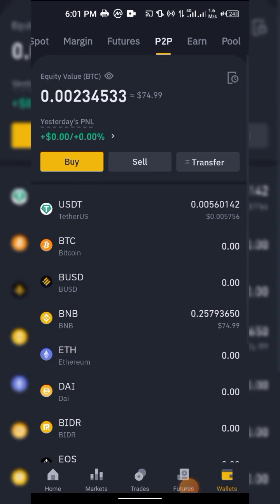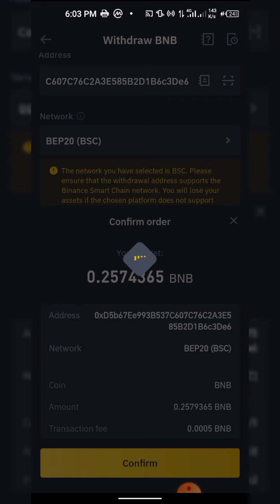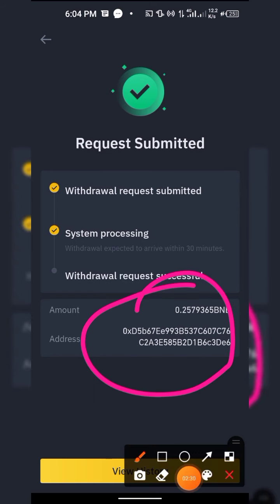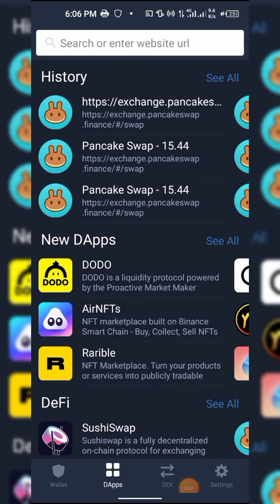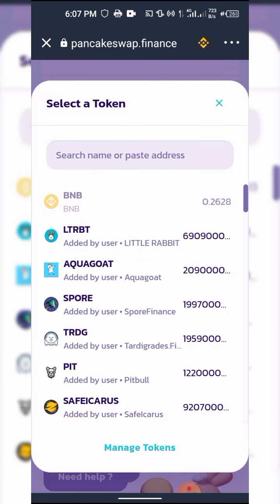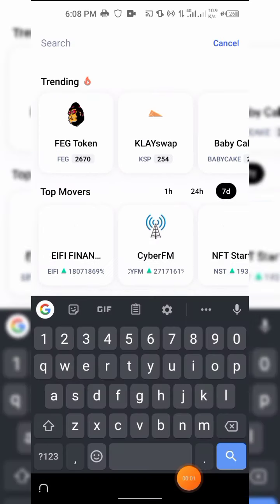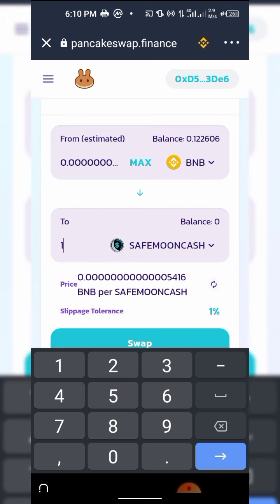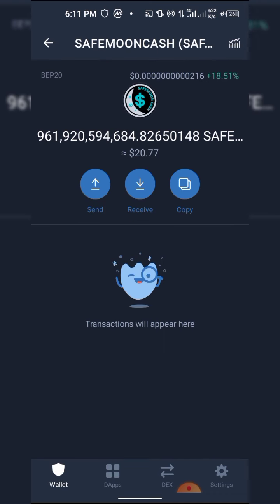Binance: A-Z Tutorial on how to buy/swap coins and tokens on trust wallet using pancake swap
shorts

MOST EFFICIENT FOREX SIGNAL'S AND INDICATORS SOFTWARES